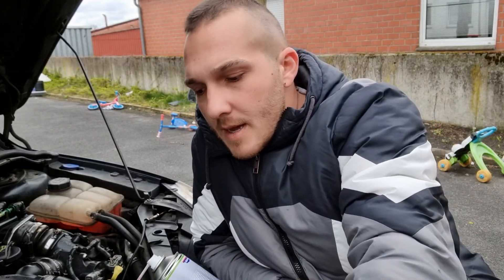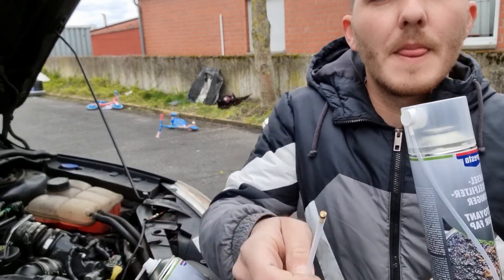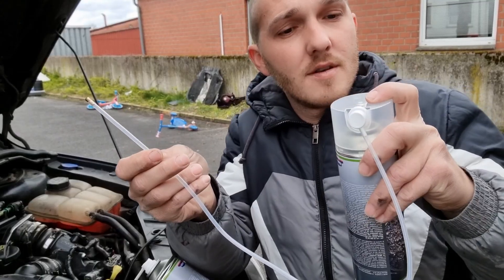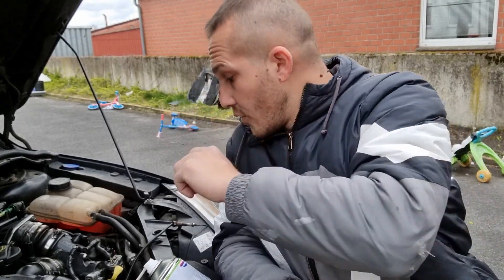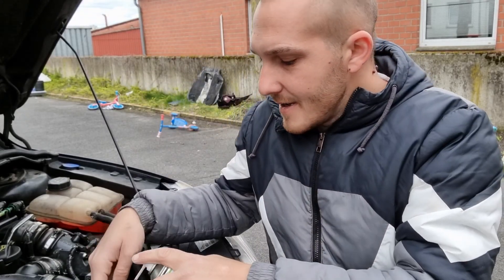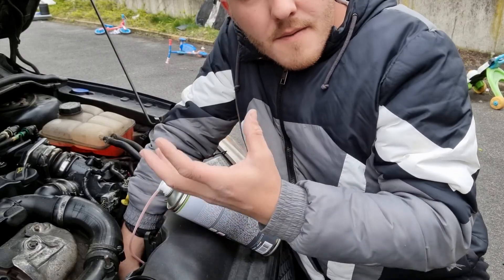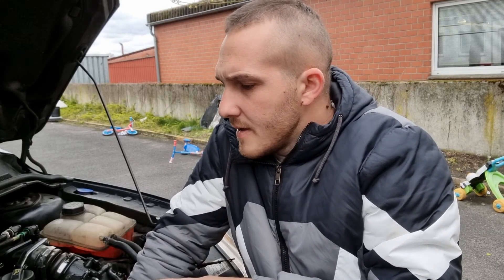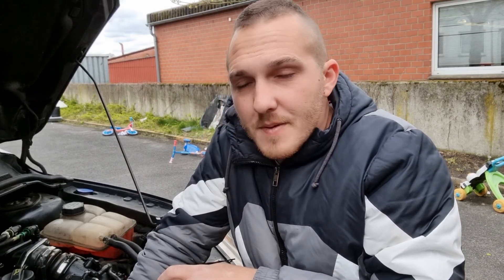CLEAN DPF filter AT HOME WITHOUT REMOVING IT !! ( diesel particulate filter Error code P242F OBD2 )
How to clean out a diesel particulate filter (DPF) on ALL CAR MODELS with DPF!
Full DPF is common and very annoying problem with diesel vehicles.  If simple regeneration or forced regeneration of the particulate filter with the tester is no longer sufficient, this DPF cleaner will help. The Presto Diesel Particulate Filter Cleaner for dissolving and removing carbon and ash deposits!

**AMAZON LINKs **
-DPF CLEANER
-FORScan ELM327 OBD2 Scanner Diagnostic Tool